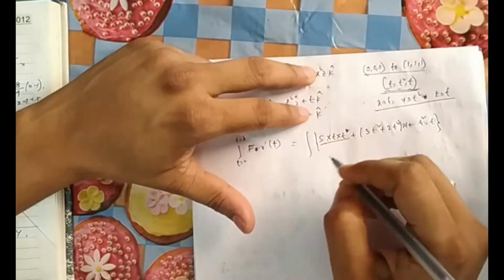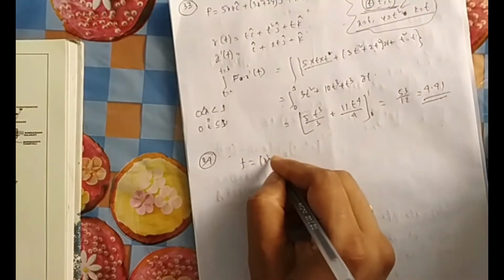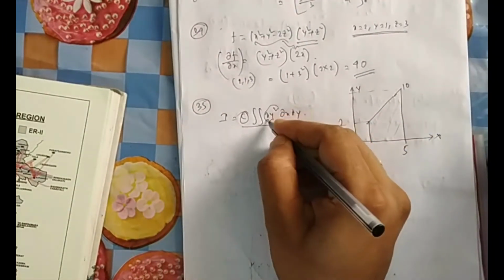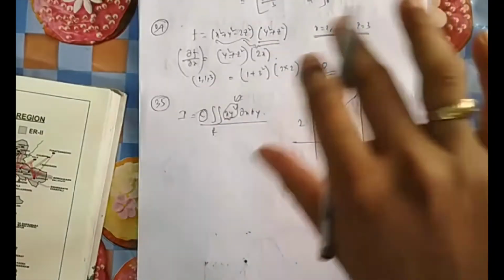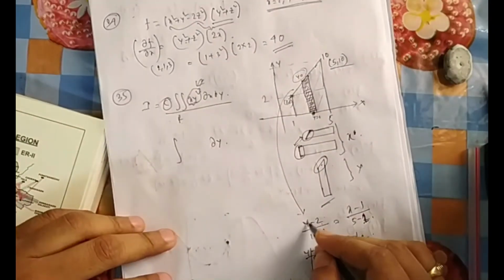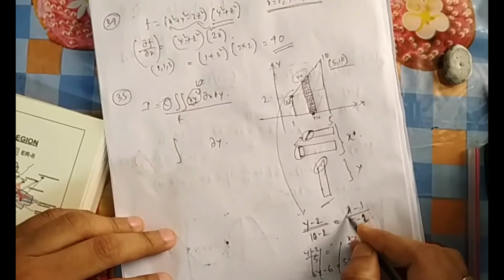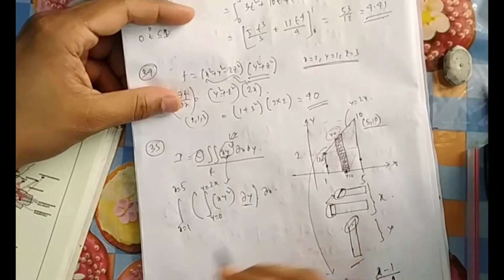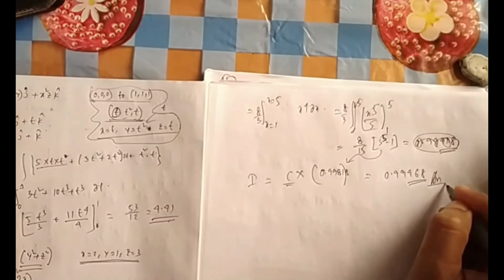Lecture 14: Line integral, Multiple integral, partial derivative # CALCULUS # SKP Lectures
Problem on Line integral, Multiple integral, partial derivative